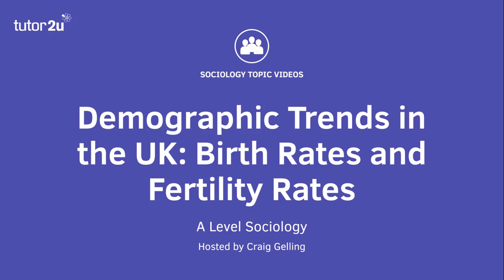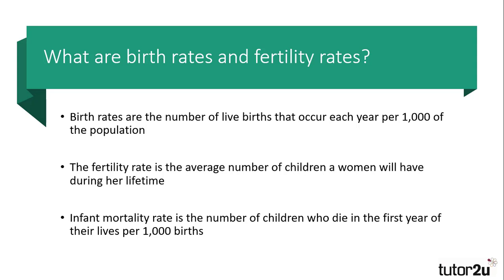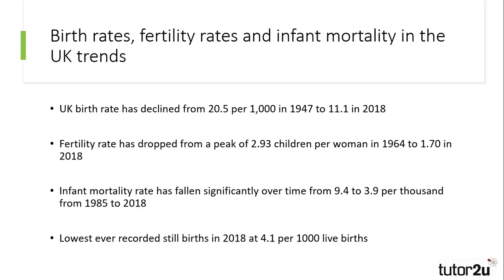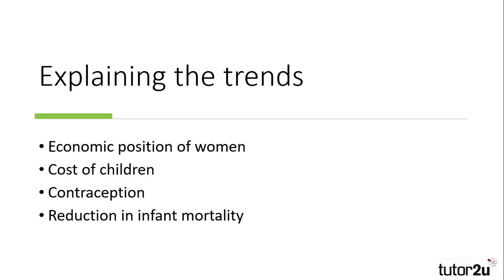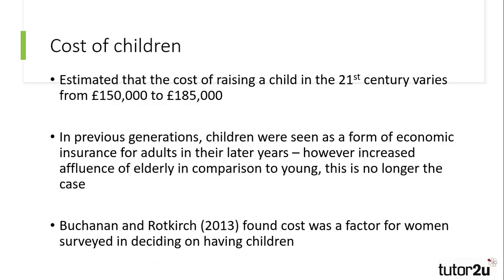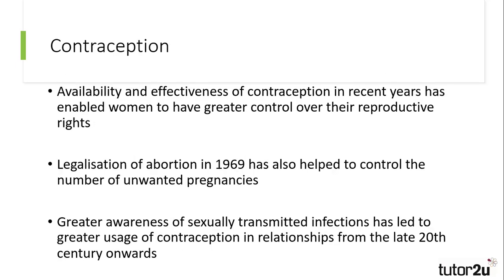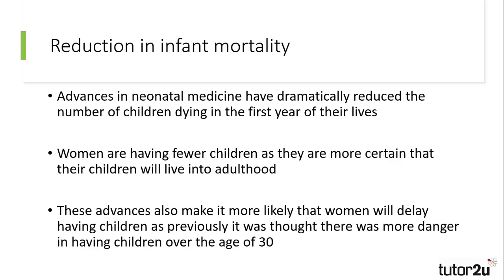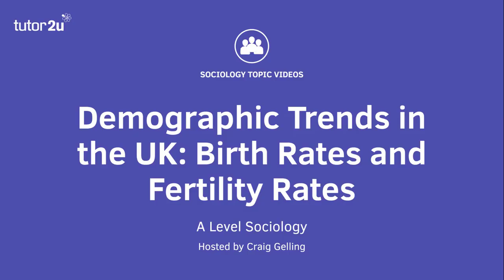Demographic Trends in UK | Birth and Fertility Rates | A Level Sociology - Families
Changes and trends in birth and fertility rates are the focus of this A-Level Sociology video on demographic trends in the UK.